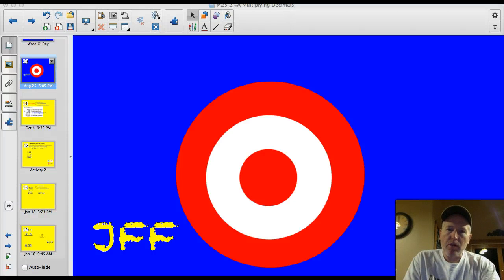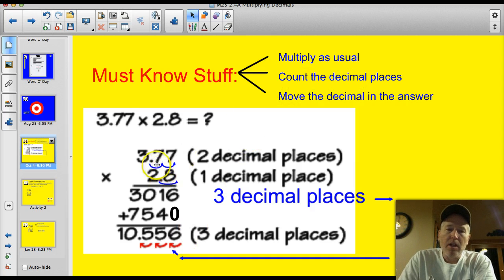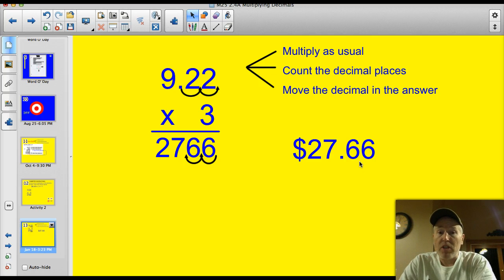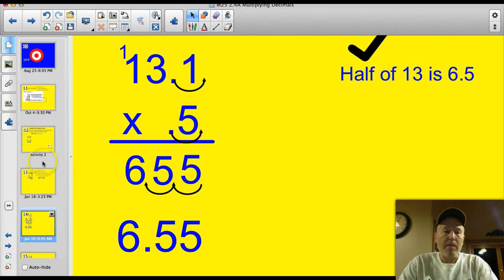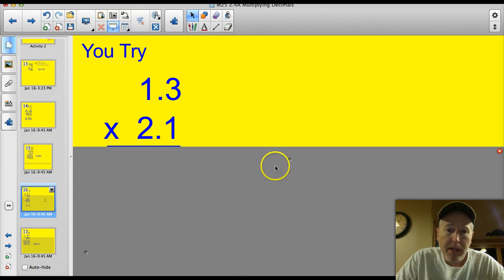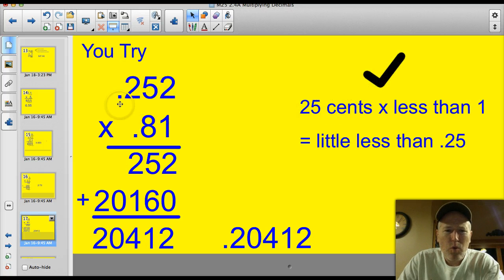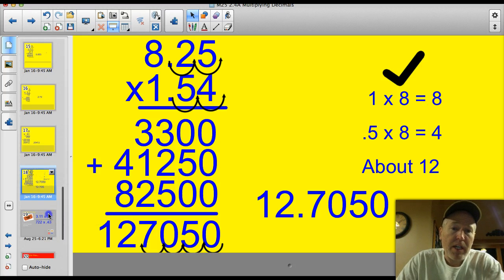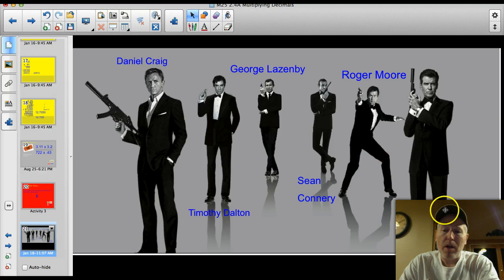2.4A Multiply Decimals Dudley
I can multiply decimals.